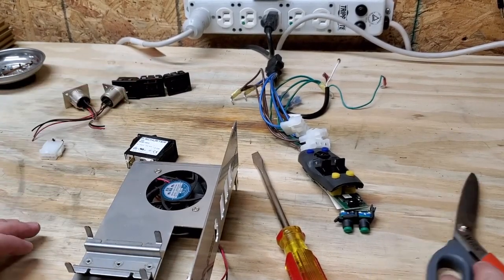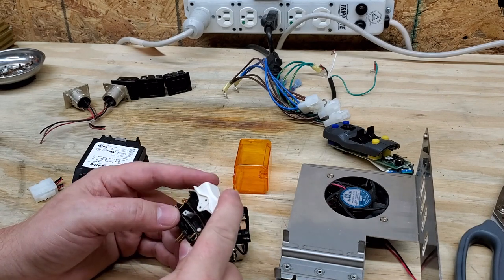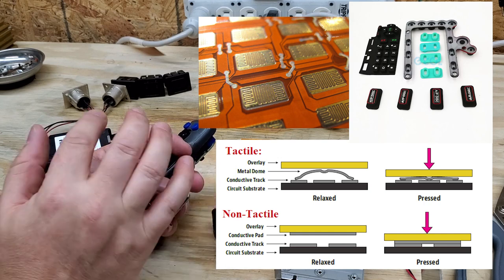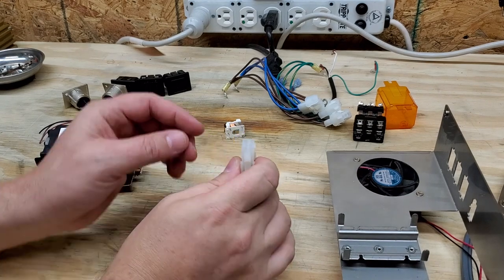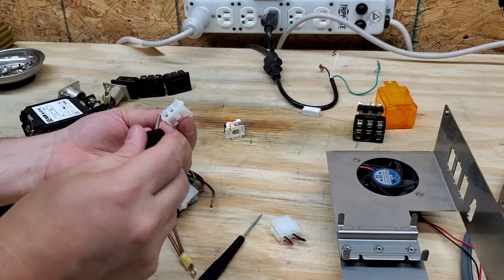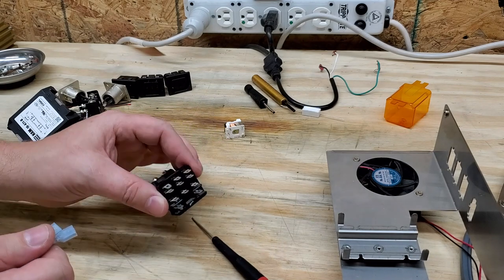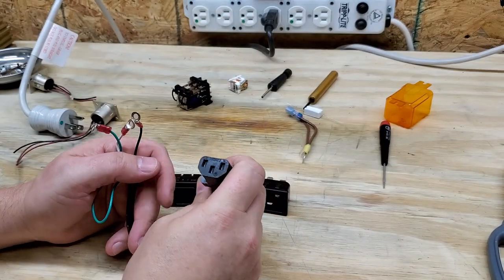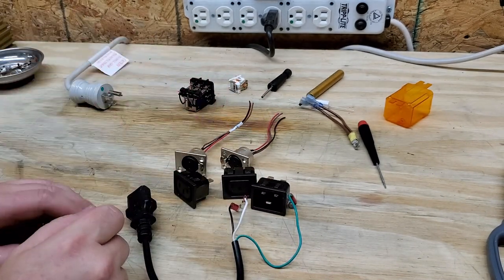Learning From The Trash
You can learn a lot from common items Biomed shops throw away.
It's cleaning time and I'm harvesting parts from old broken devices.
Let's take a look! I am trying to grow this channel to deliver better content.